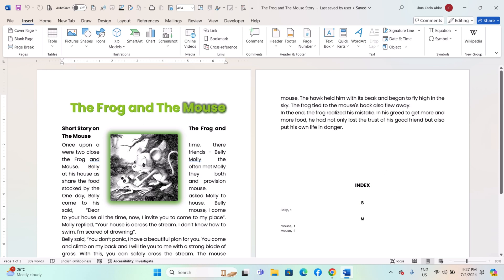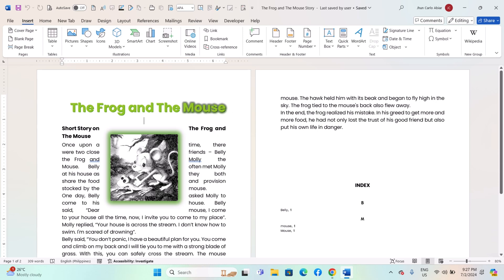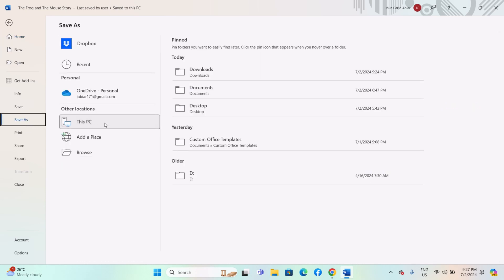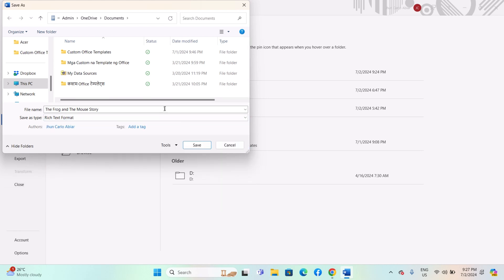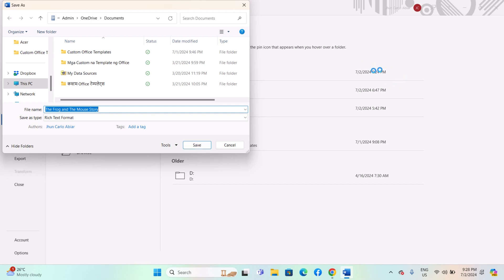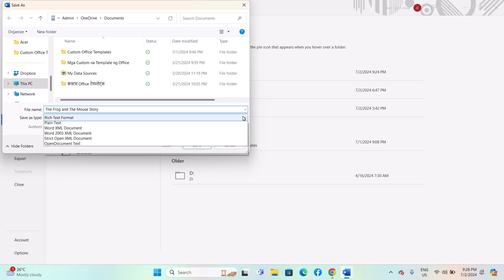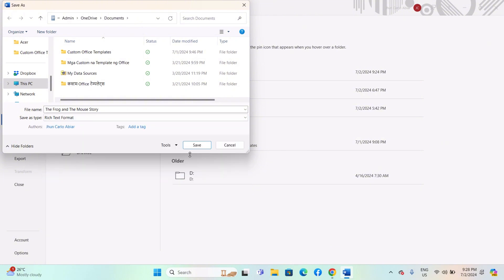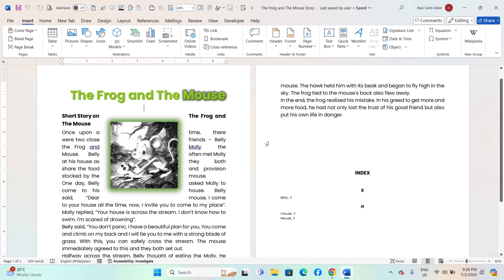How To Save Word Documents as RTF In a Microsoft Word Document-For Windows Computers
In this video,  I show you how to save word documents as RTF in a Microsoft Word document for a Windows computer.